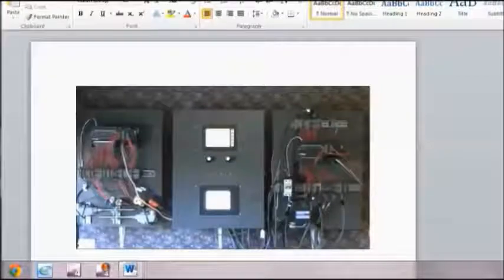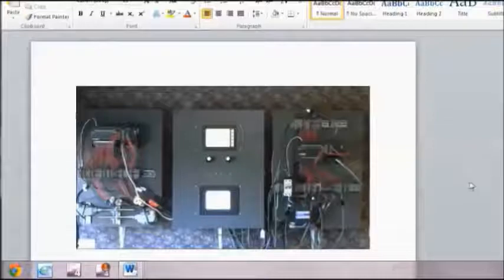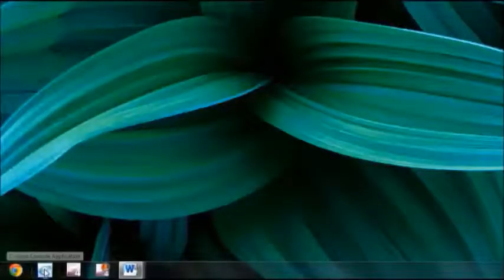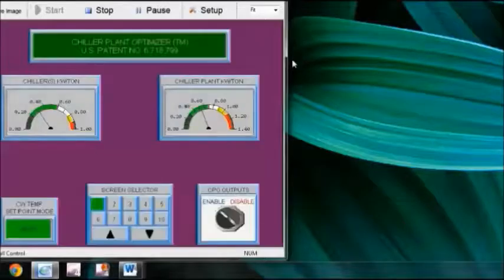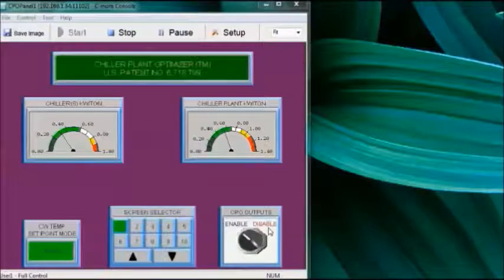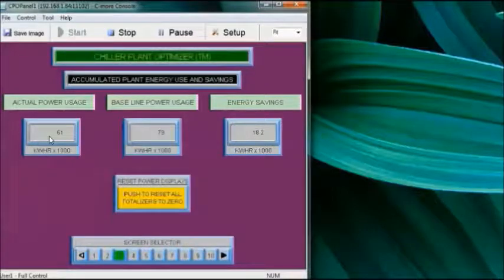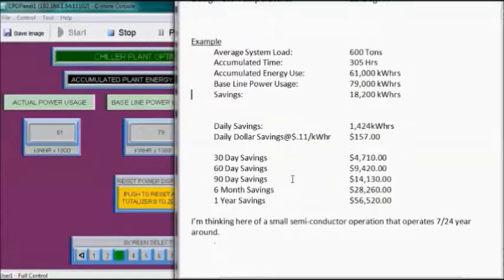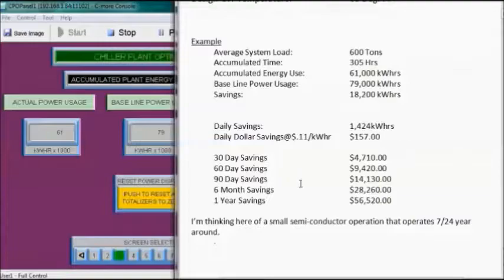1. Optimizing The Chiller Plant For Overall Efficiency - Part 1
This video describes how to optimize a chiller plant. It uses a model to simulate the chiller plant and a controller that applies proven strategies to improve the energy efficiency of a chiller plant.  The potential savings of electrical energy is significant and the dollar value of these savings will provide a quick payback.